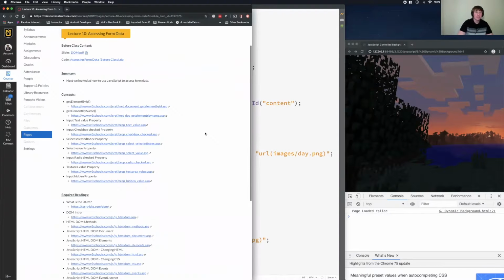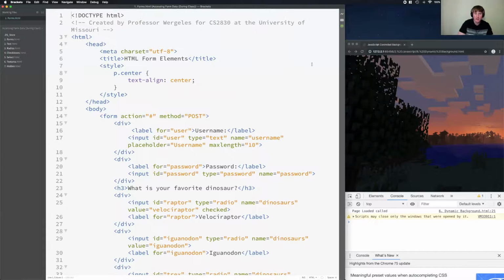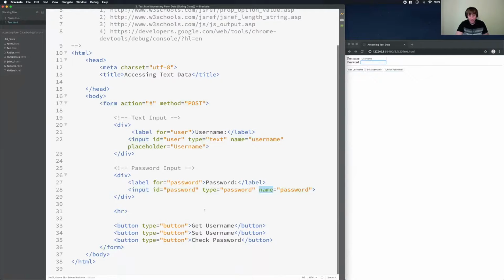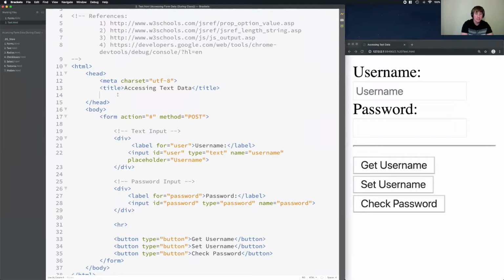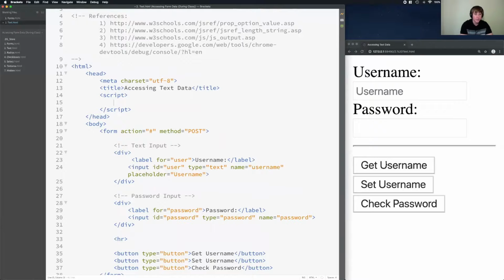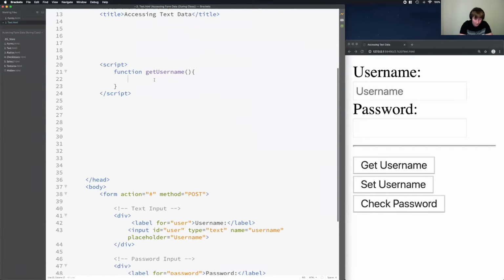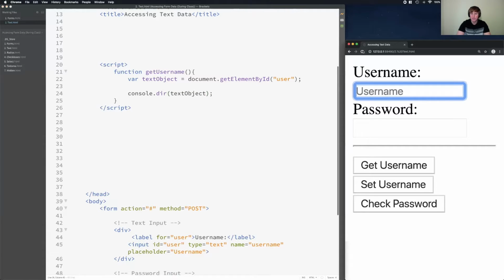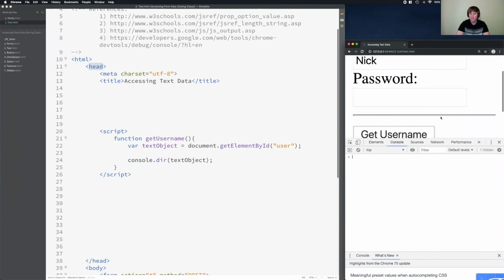10 2 1 Text